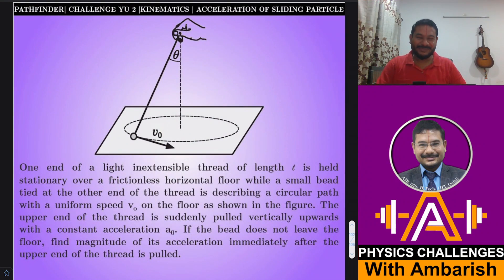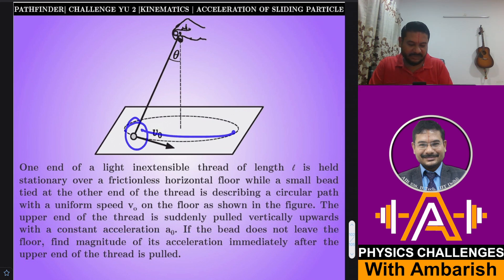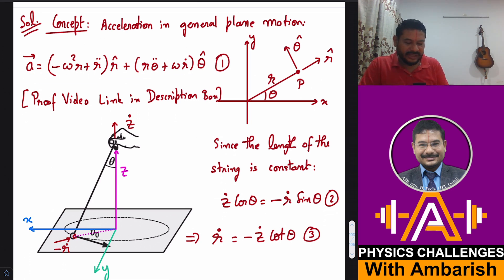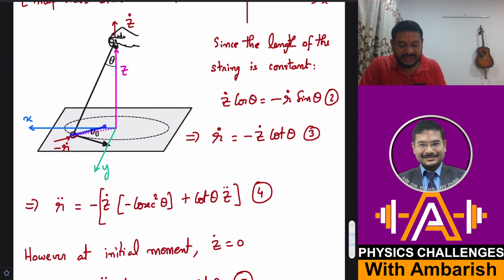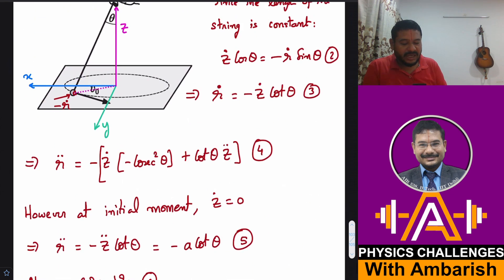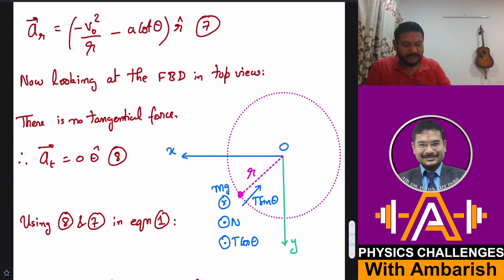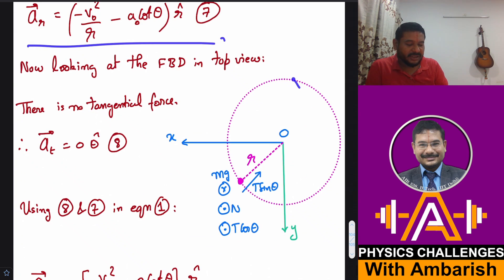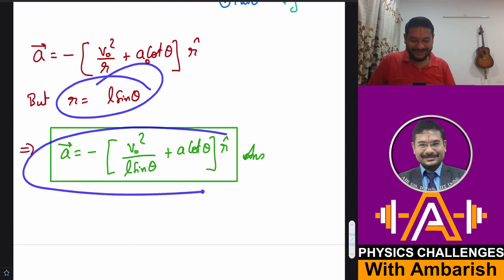KINEMATICS| PATHFINDER| CHALLENGE YOUR UNDERSTANDING 2| ACCELERATION OF SLIDING PARTICLE| POLAR| JEE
In This Video I have analysed Challenge Your Understanding Problem 2 from Kinematics (Pathfinder for Olympiads). Many of my students were facing a problem in this one, that's why I decided to do a video on it... hope you enjoy the Video... Please do like, share and subscribe.

One end of a light inextensible thread of length l is held stationary over a frictionless horizontal floor while a small bead tied at the other end of the thread is describing a circular path with a uniform speed vo on the floor as shown in the figure. The upper end of the thread is suddenly pulled vertically upwards with a constant acceleration a0. If the bead does not leave the floor, find magnitude of its acceleration immediately after the upper end of the thread is pulled.